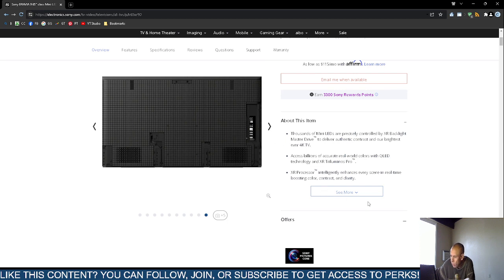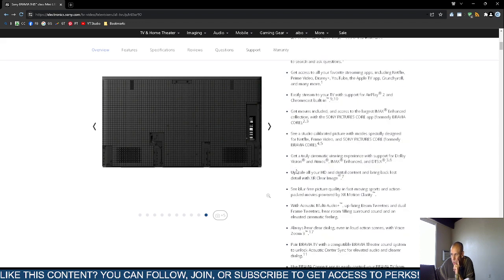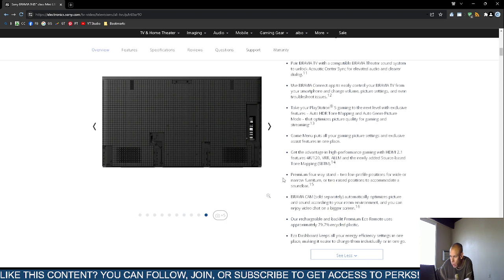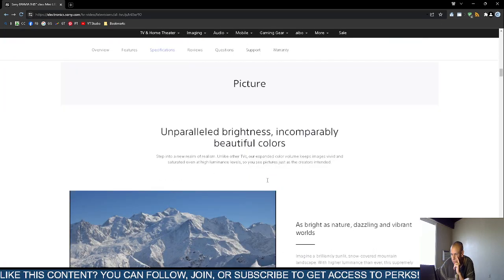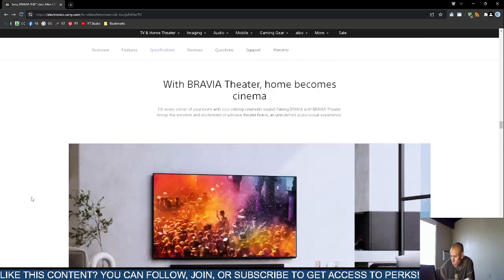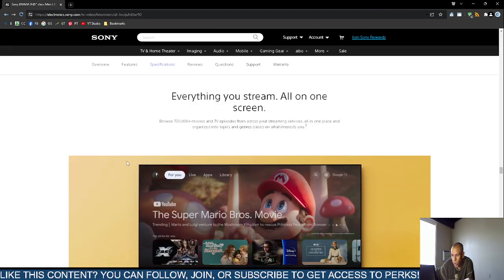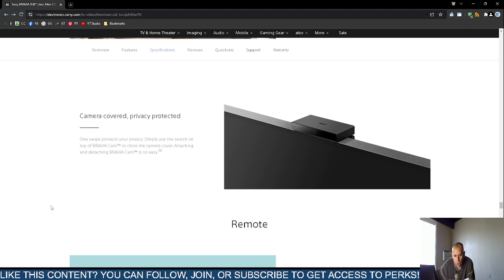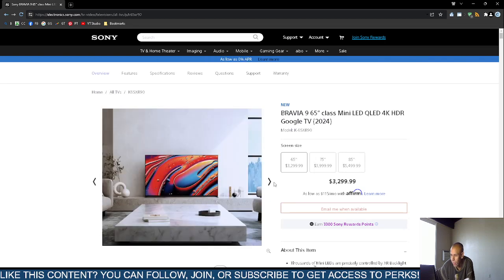Sony Bravia 9 Miniature LED Smart Television Specifications